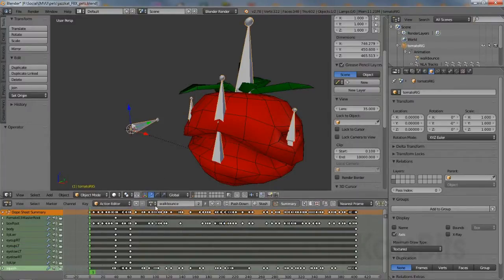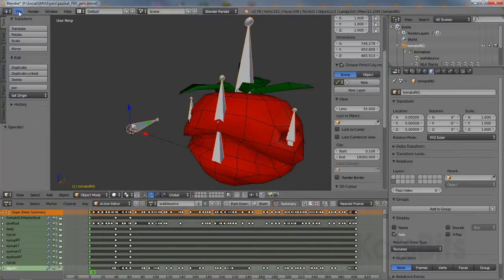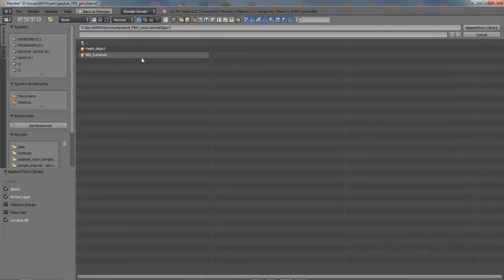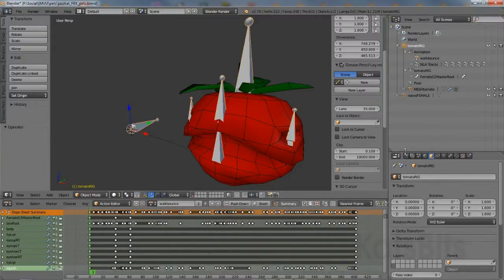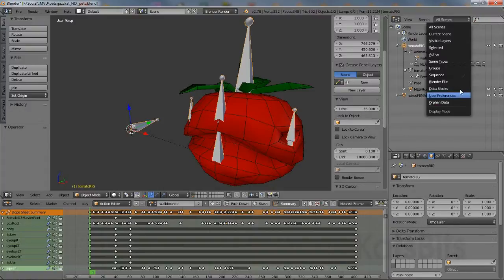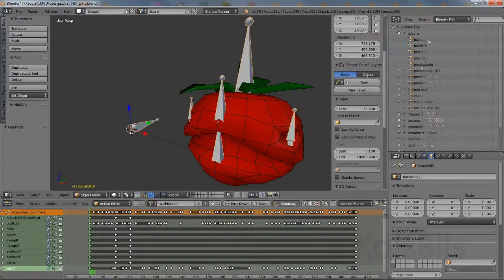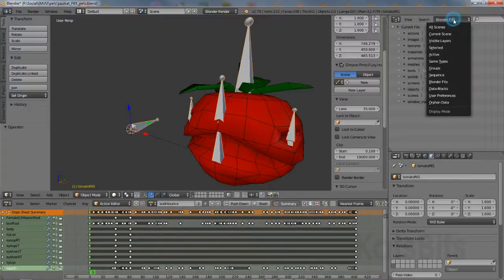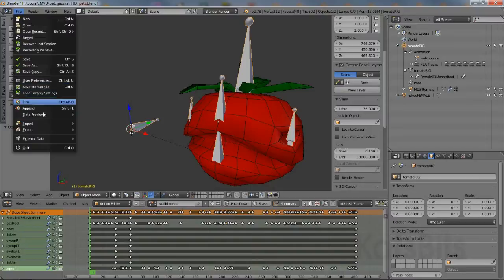Delete Orphan Data from *.blend files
Orphaned data is a pain in the potatoes to remove from Blender, but here's a quick way to delete Orphaned or unwanted/no longer needed data when others have failed.